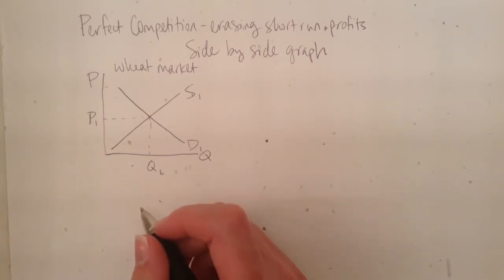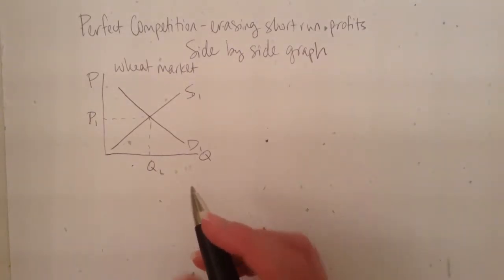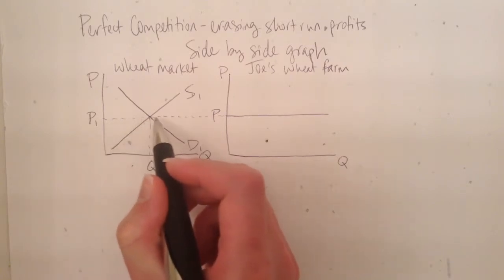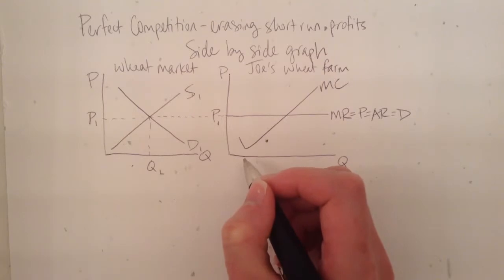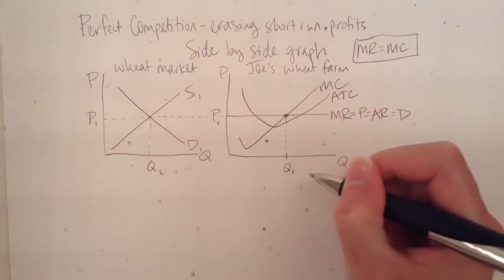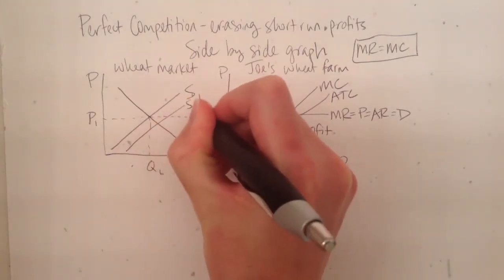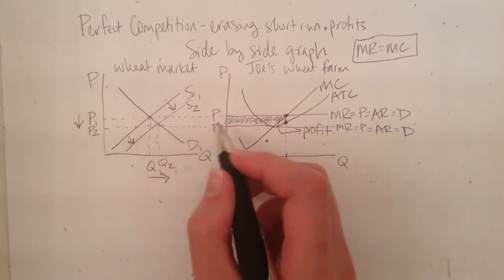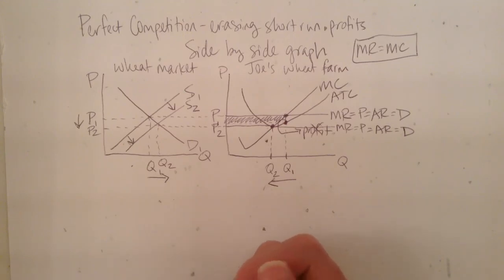Perfect Competition from short run profits to long run equilibrium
Learn how to graph the transition from a short run to long run equilibrium in perfect competition using side by side graphs.